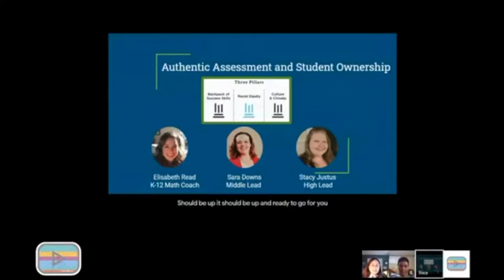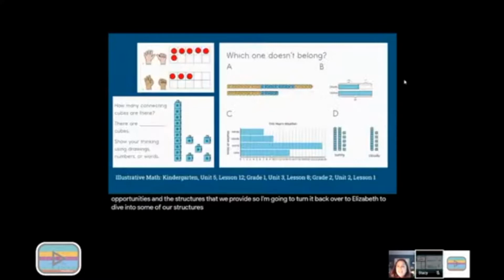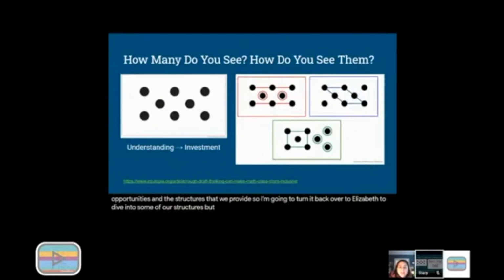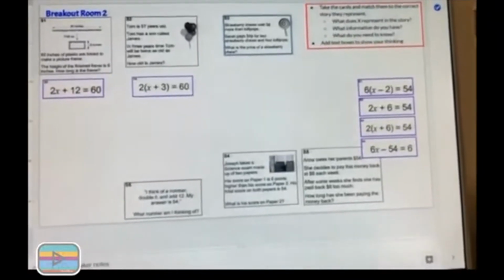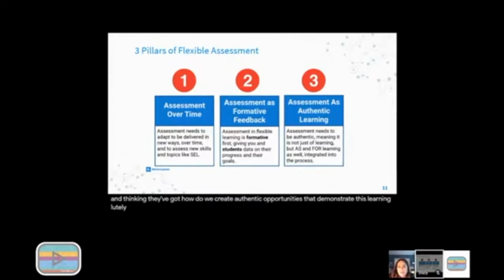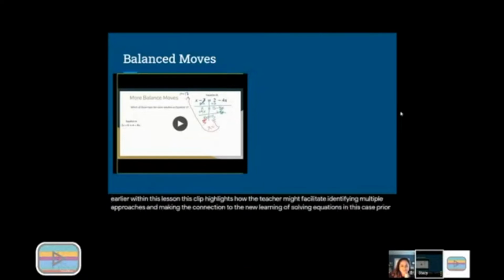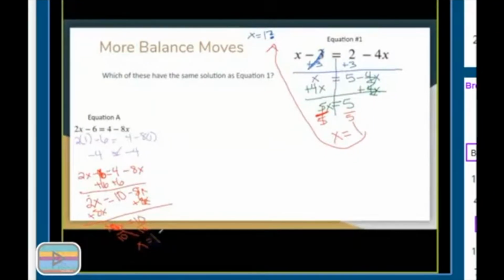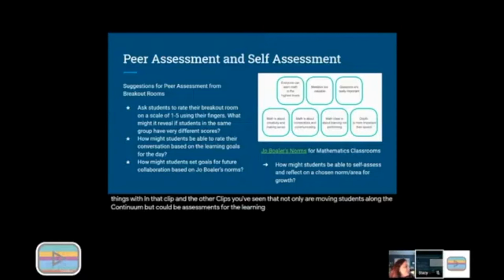Math Specific Ownership and Assessment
Math Instructional Coach: Elisabeth Read